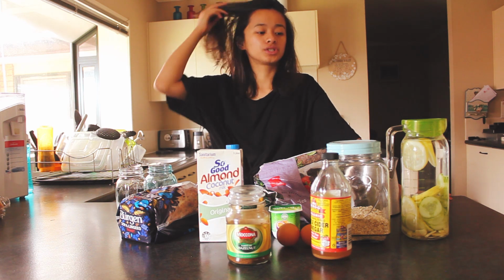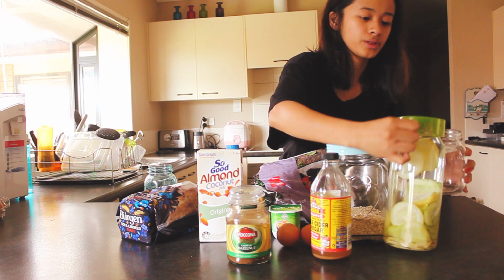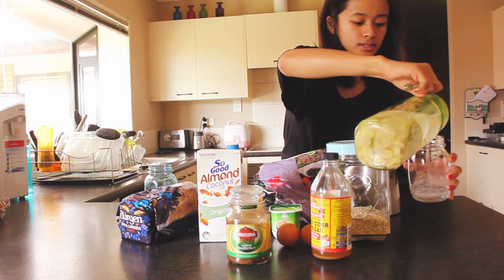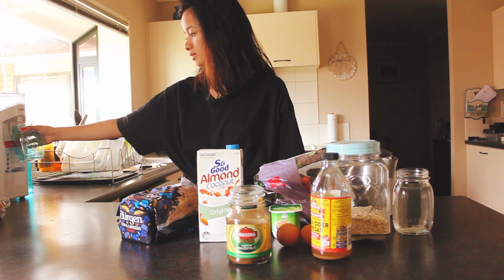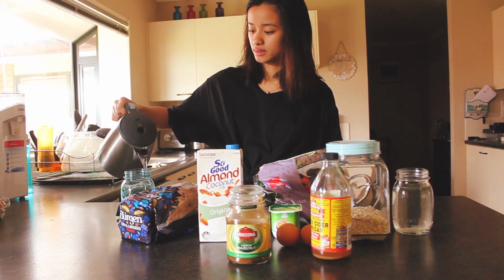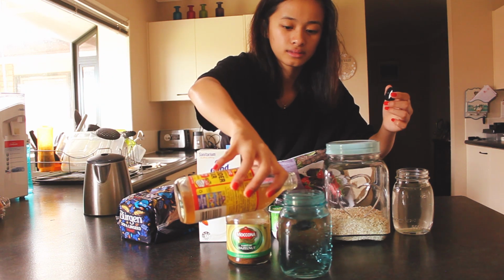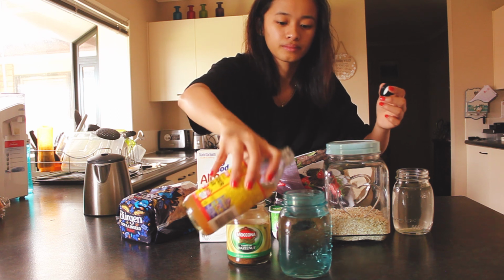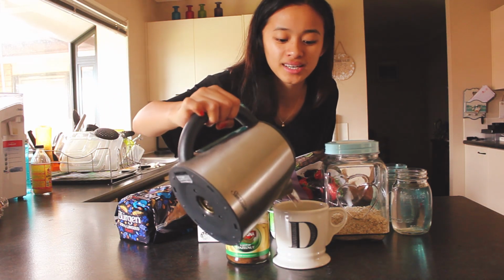good morning ☕️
how my mornings usually go ☺️